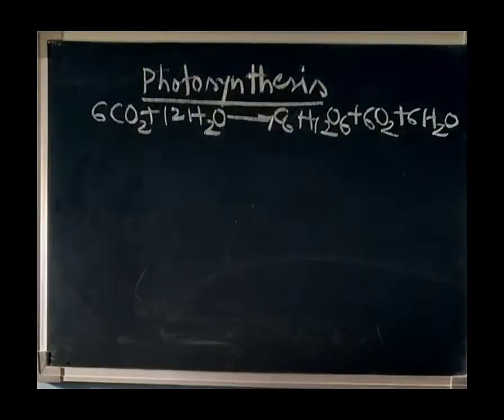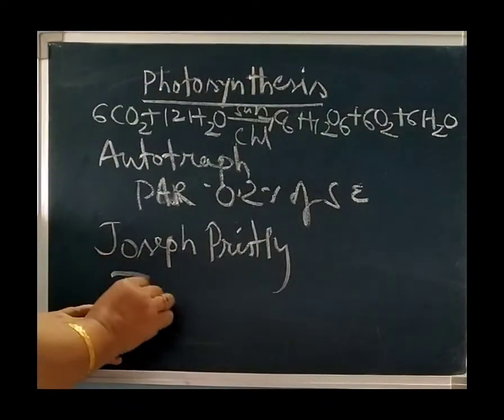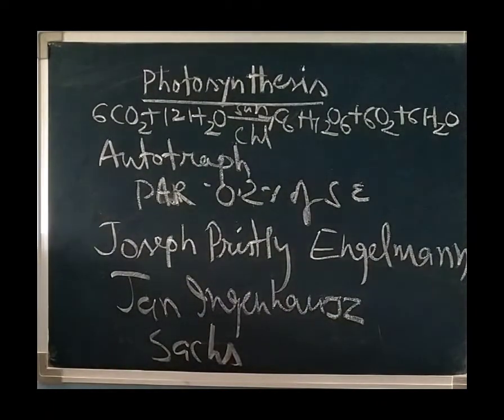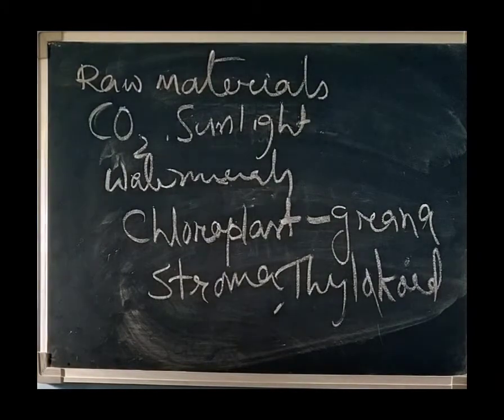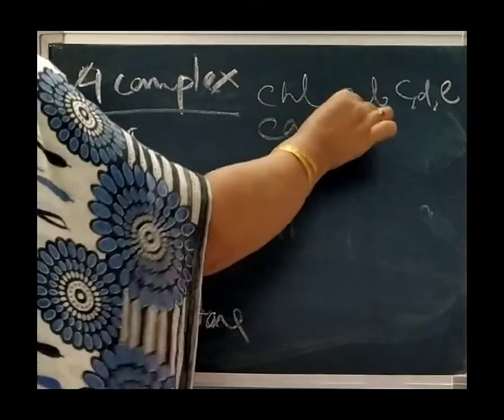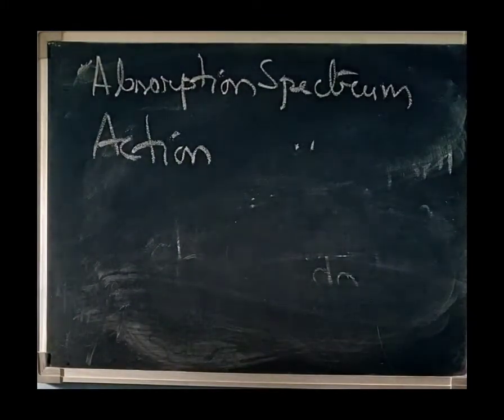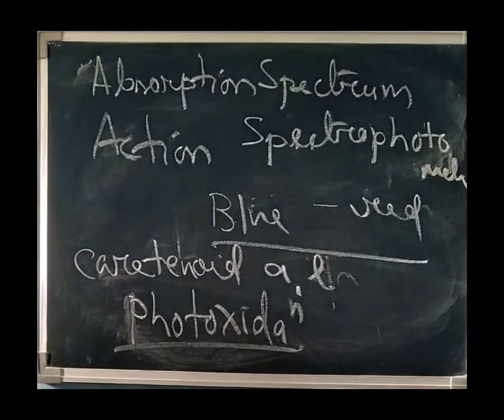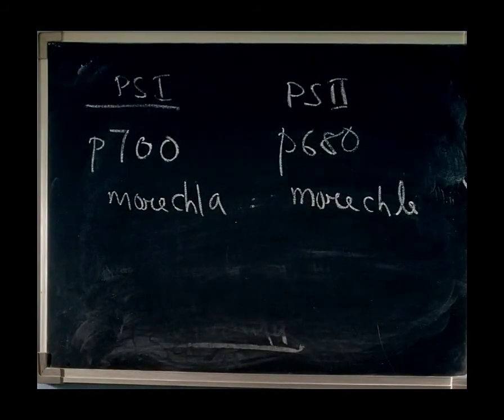class 11 photosynthesis 1